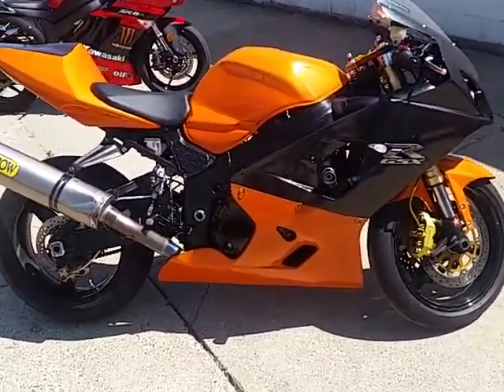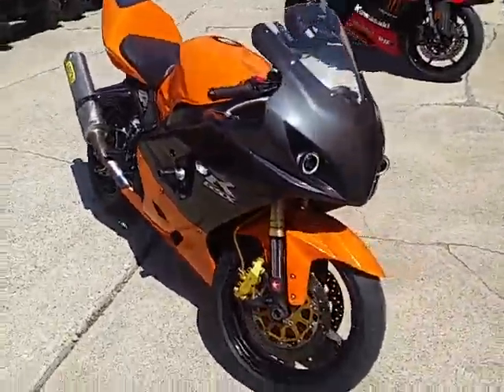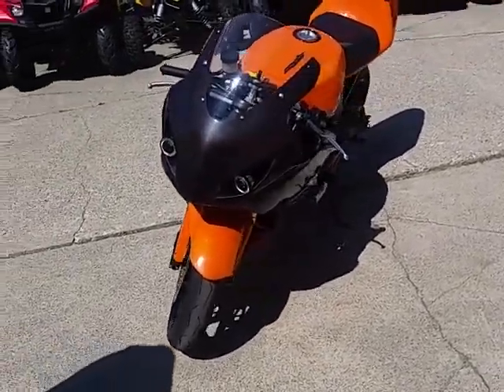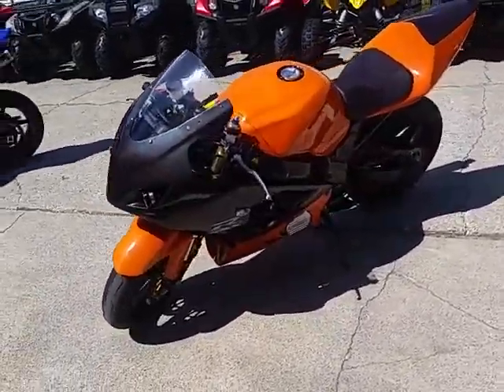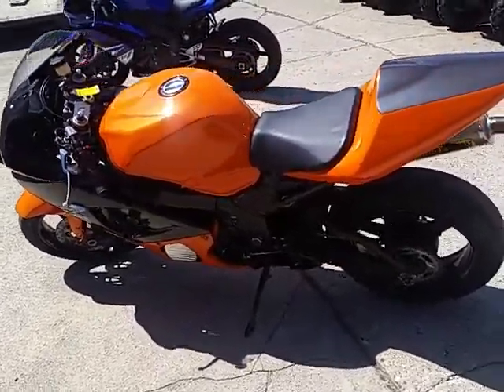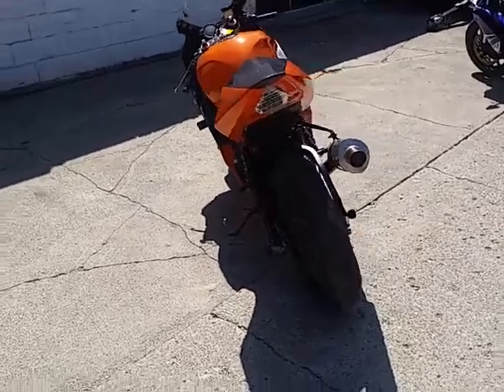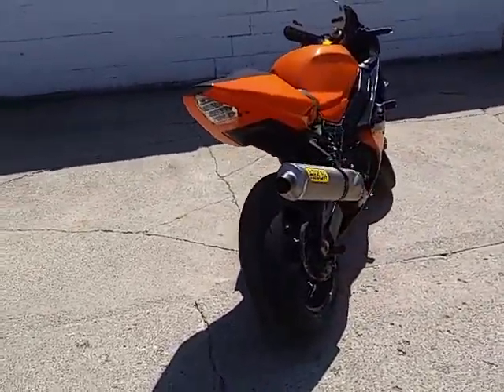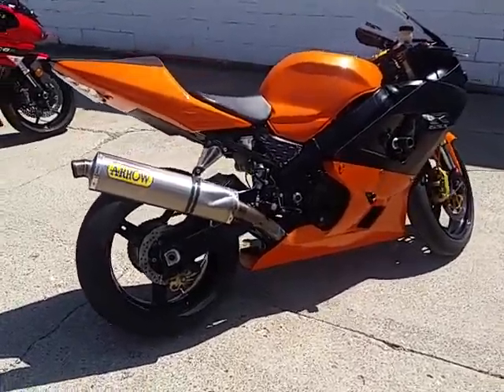2005 Suzuki GSXR600 U2428